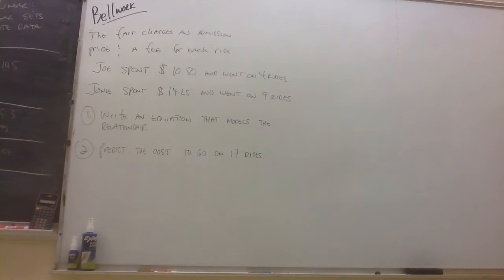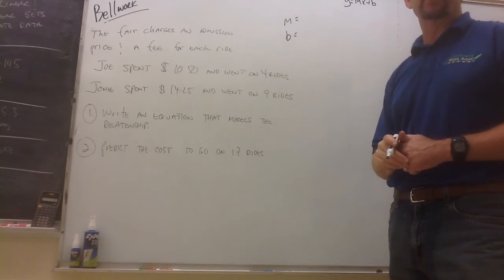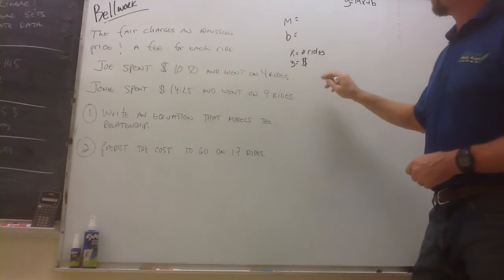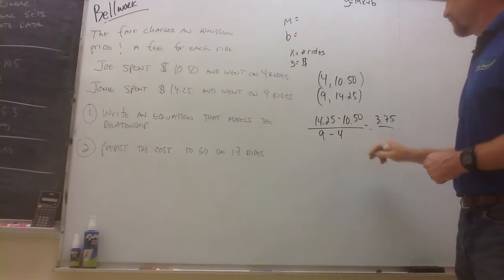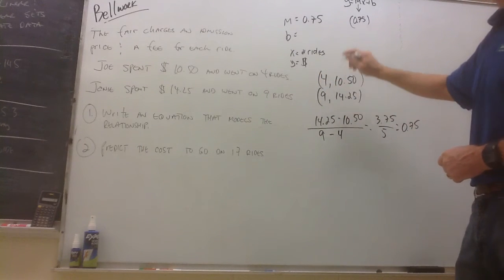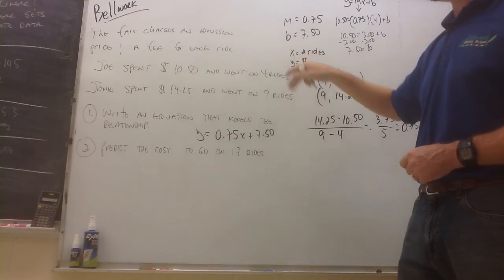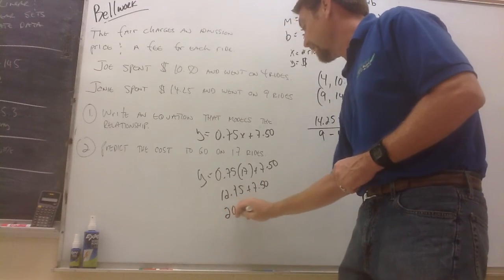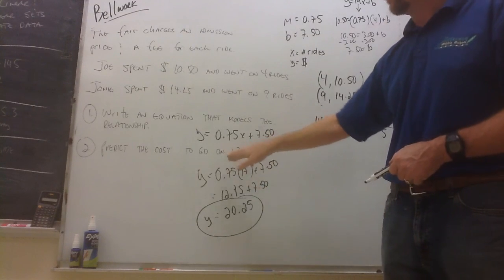5 3 Linear Relationships and Bivariate data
Write a linear equation from a description and use the equation to predict unknown values